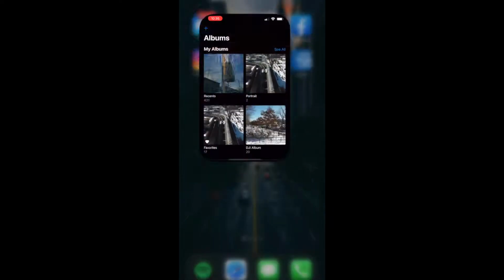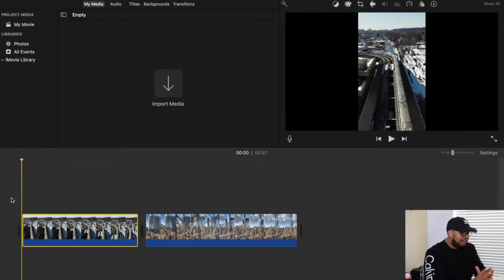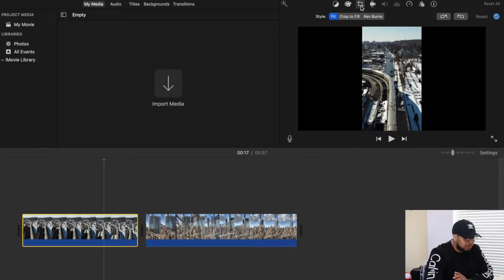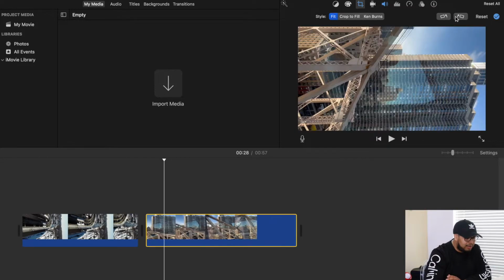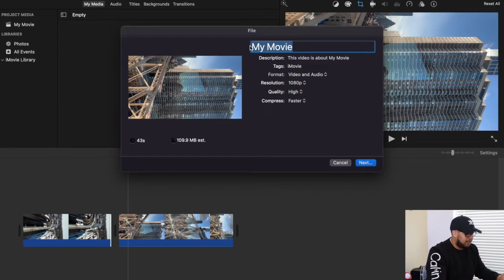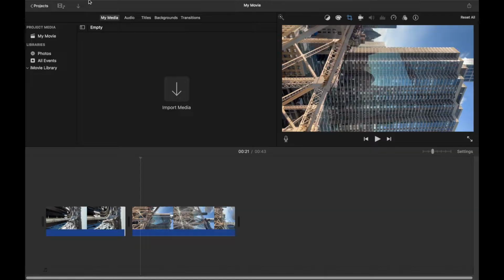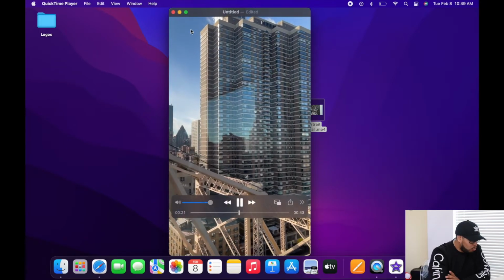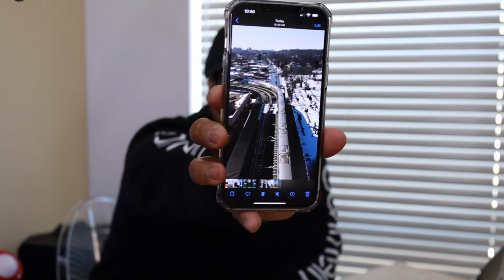How to export Portrait video in iMovie | The Gadget Dad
In this video I’m going to show you how to export, edit and upload portrait video using iMovie. This requires a 2 step process. It’s simple and easy. My goal is to help anyone who’s been trying to figure out how to do this being that iMovie is for a wide video format. It’s time to take your social media to another level!